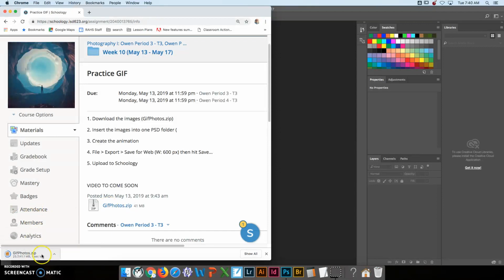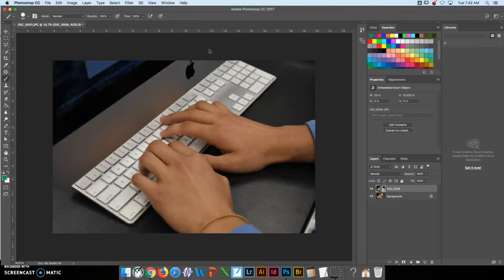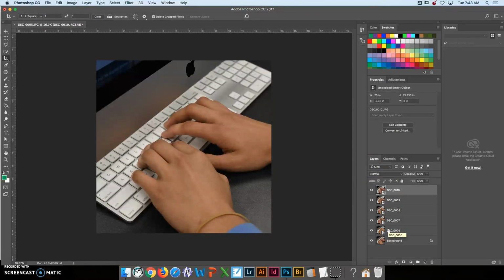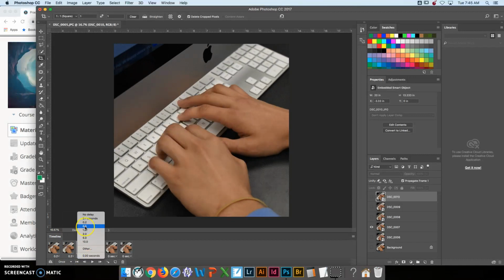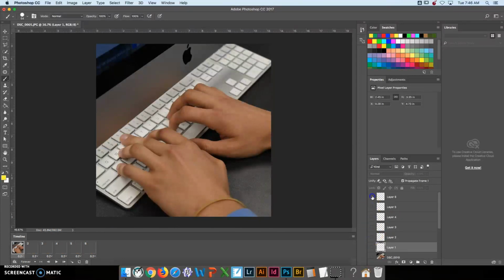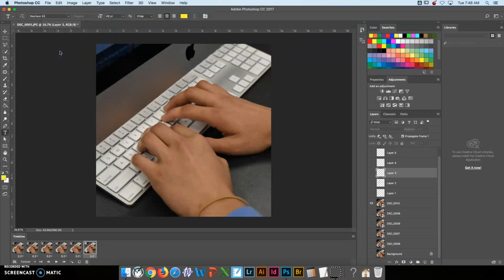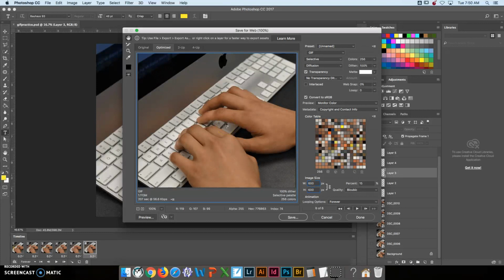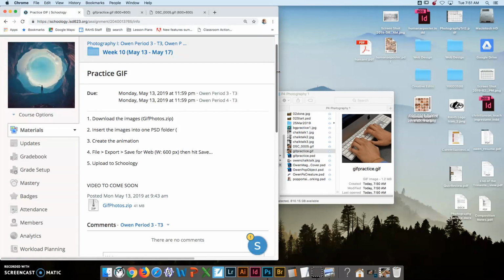Gif Practice Lesson